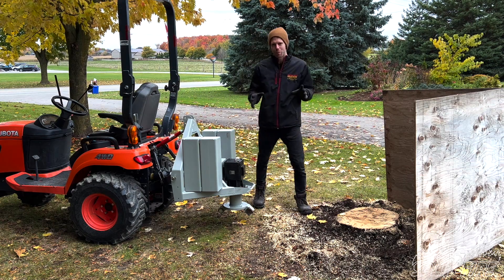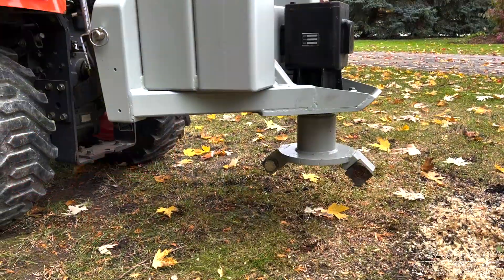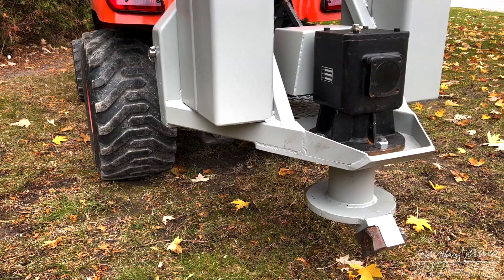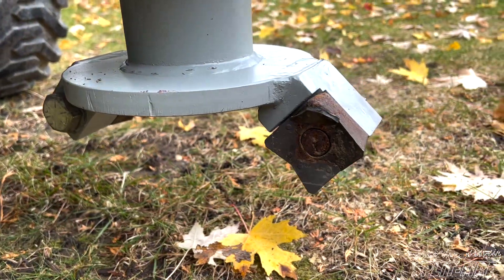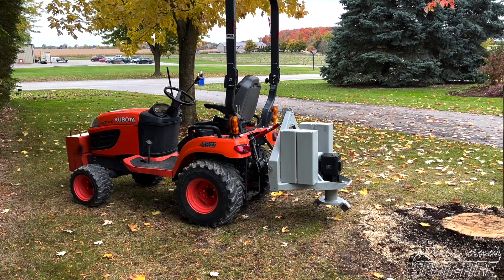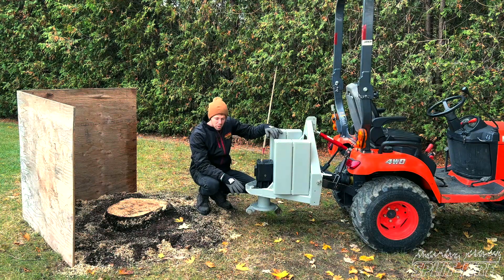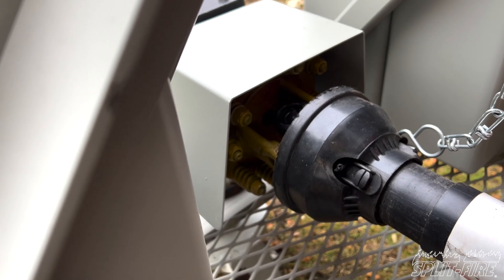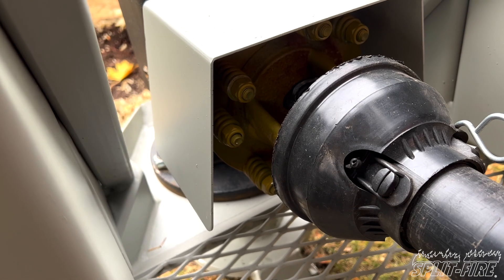Split-fire Stump Grinder Prototype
In this video we look at a prototype stump grinder made at Split-Fire. It was made to give us an idea how a laterally spun high speed rotor would behave during stump grinding use.
This particular unit has NOT been for sale, and will NOT be for sale mostly due the lack of safety it presents. It is also NOT for sale due to the way it transmits vibrations through the machine that drives it.